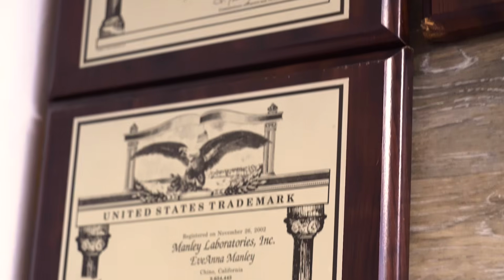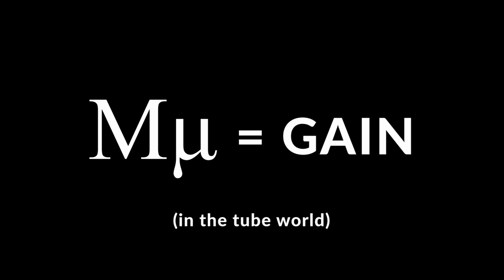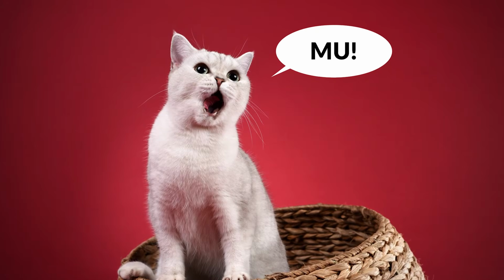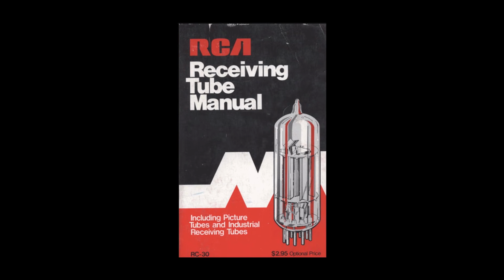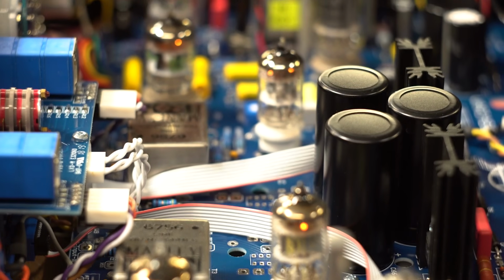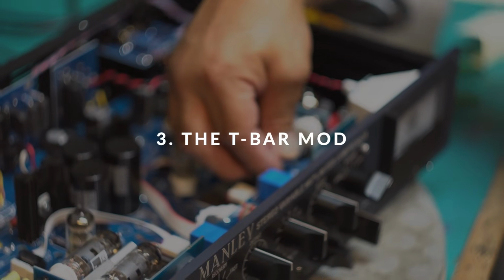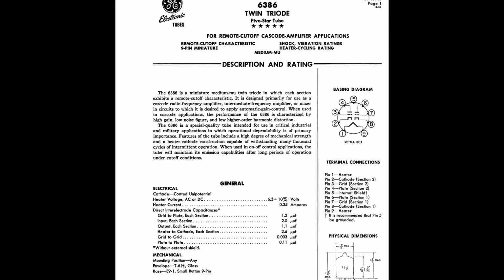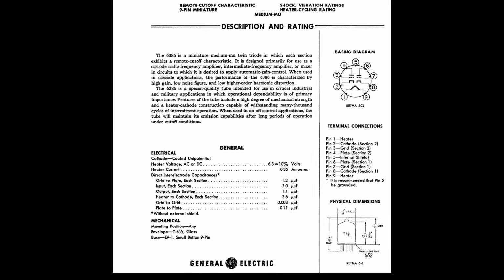The History of the Manley Variable Mu®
The Manley Stereo Variable Mu® Limiter Compressor has been around for an awfully long time, but some people don’t really know the history of it – where did it come from? Why do people love it so much? What does “Mu” mean? And what’s with all the special mods and different versions?

With that in mind, EveAnna Manley is here to give you a Variable Mu History Lesson. Enjoy!